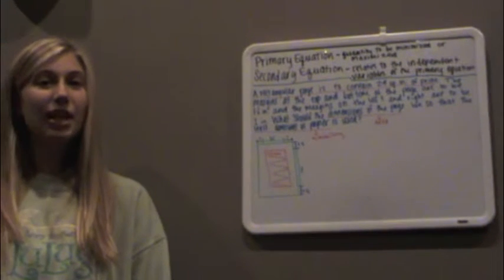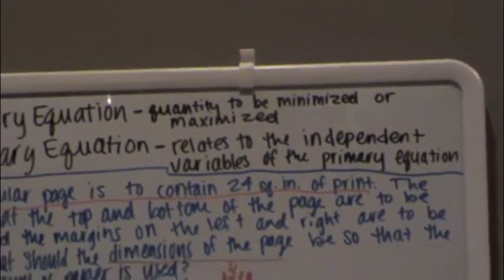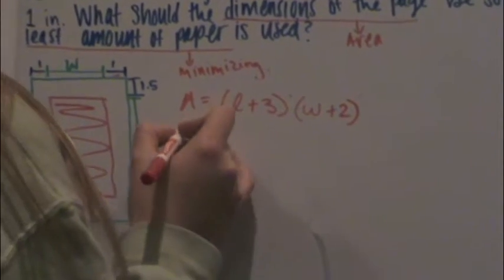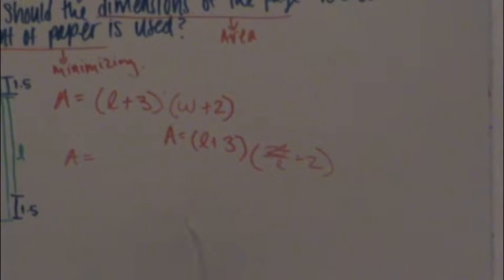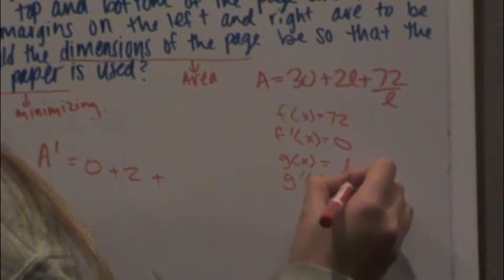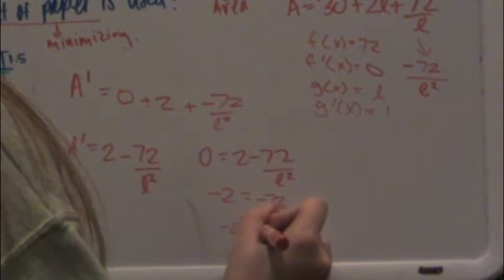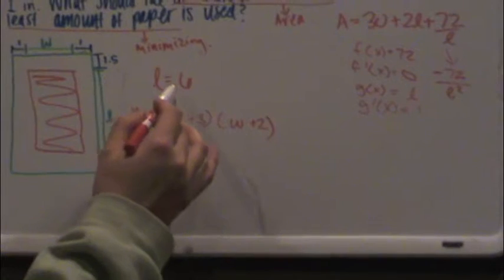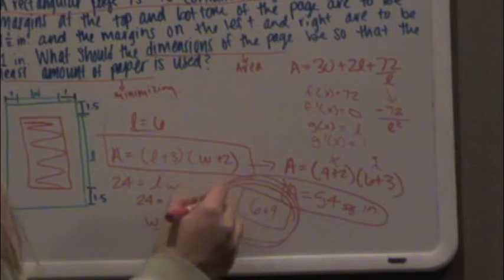Concept 51: Optimization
Chapter 3
Concept 51

Clip: Transformers (2007)
Voice: Peter Cullen
Voice belongs to Peter. Clip owned by the studio di Bonaventura Pictures
Hasbro
Movie distributed by Dreamworks and Paramount